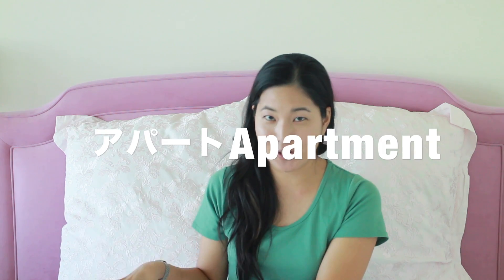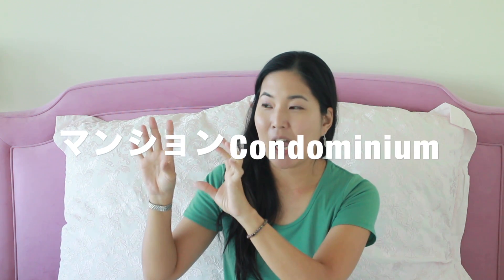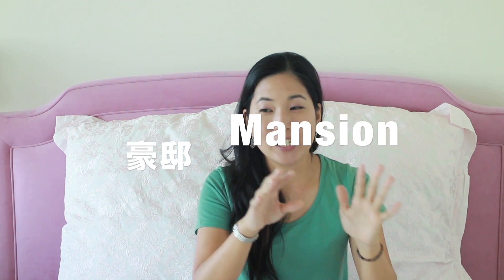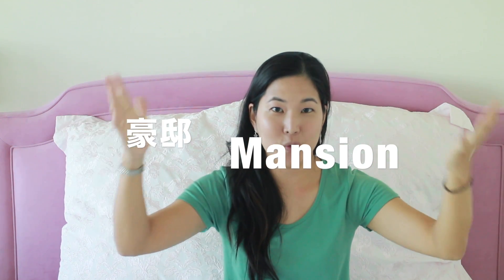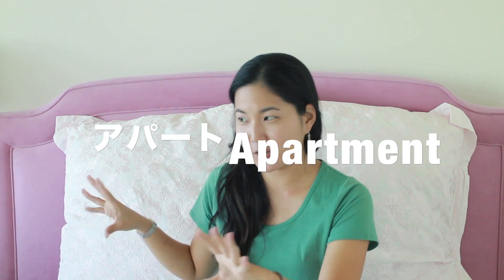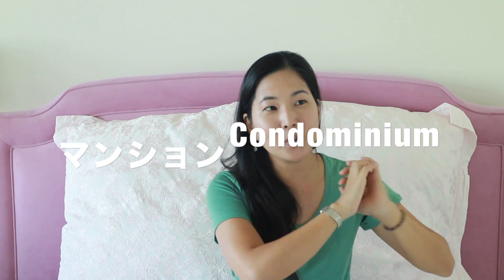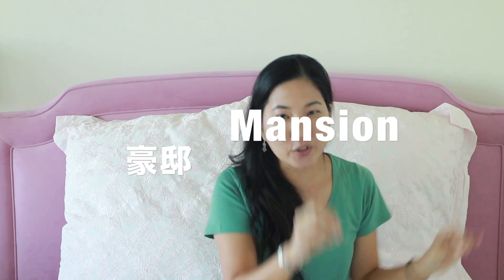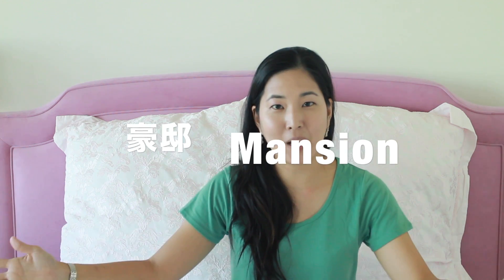Learn Japanese: Mansion マンション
Do you live in a mansion? I do! ^___^ v